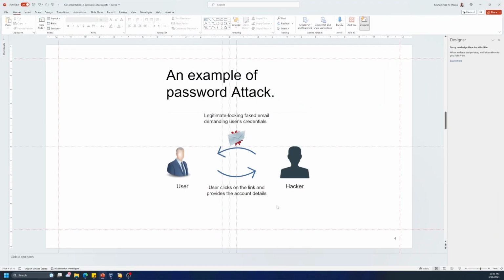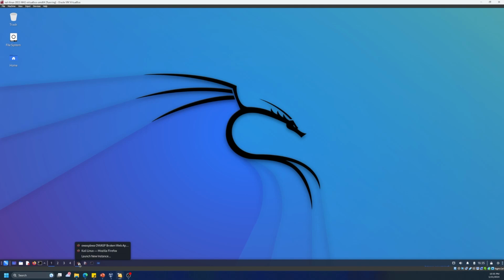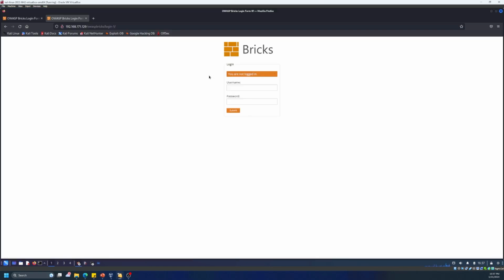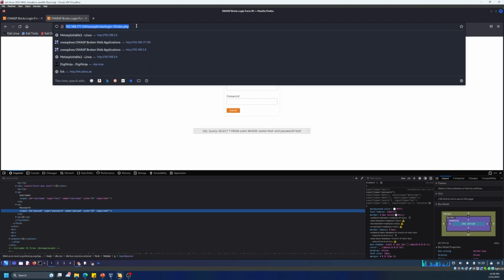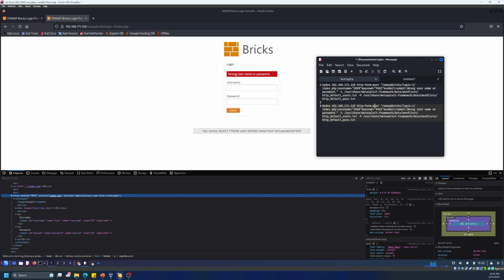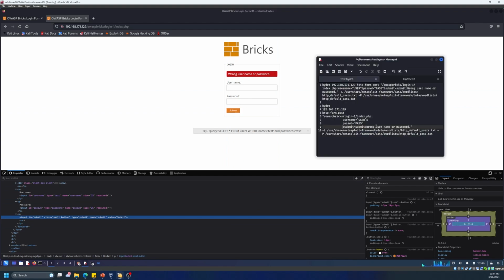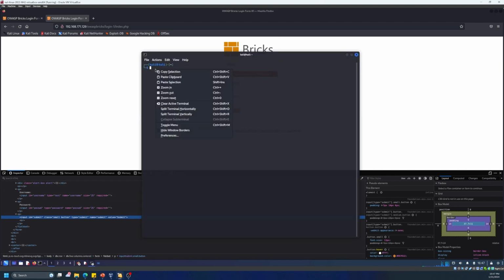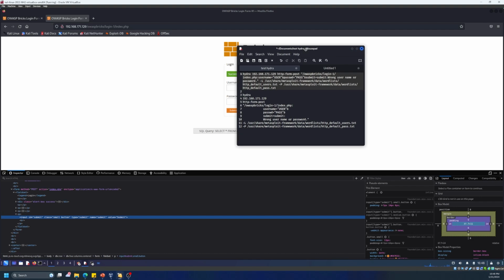How to brute force a password using Hydra and a Wordlist from Metasploit (Educational purpose only)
In this tutorial, we'll explore the importance of robust password policies and how to test them ethically using Hydra and a Wordlist from Metasploit. Understanding your system's vulnerability is crucial for enhancing security. Always ensure proper authorization before conducting any security testing.

Command with explanation:
Tool: hydra
Target domain or IP ( like:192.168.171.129)
Form Method: http-form-post
URL with parameters: "/owaspbricks/login-1/index.php:
             username=^USER^&
             passwd=^PASS^&
             submit=submit:
             Wrong user name or password."
Username List: -L /usr/share/metasploit-framework/data/wordlists/http_default_users.txt
Password List: -P /usr/share/metasploit-framework/data/wordlists/http_default_pass.txt

0:00 Intro
01:46 tools needed to run brute force attack
04:40 Using Hydra to brute force a password.
15:04 Conclusion